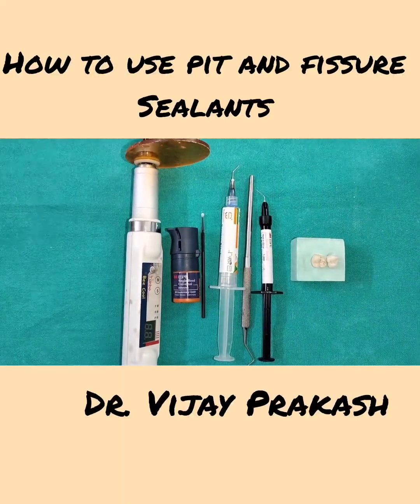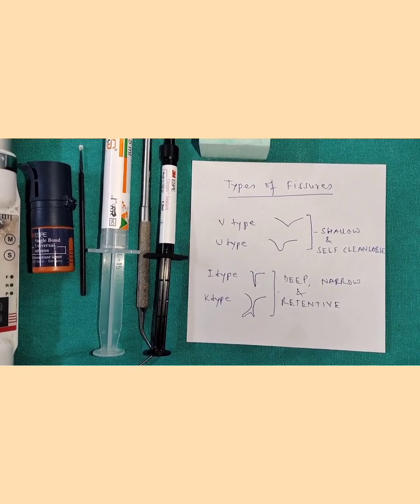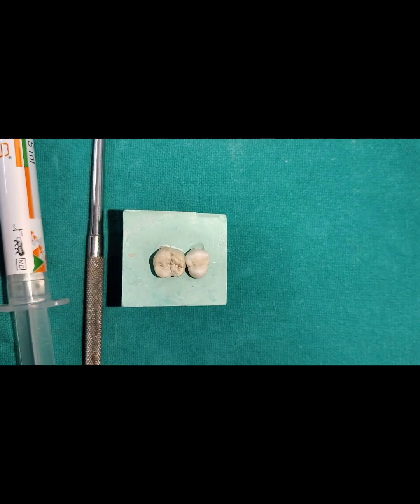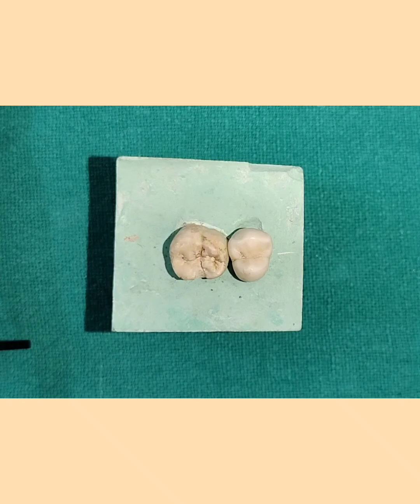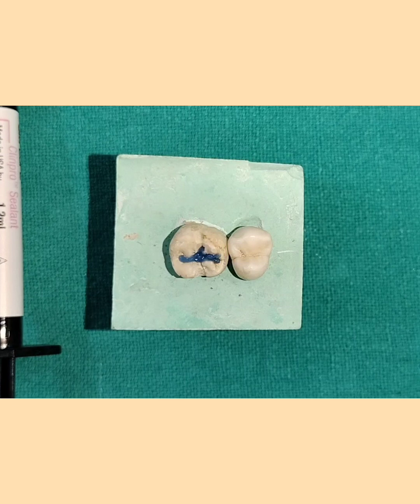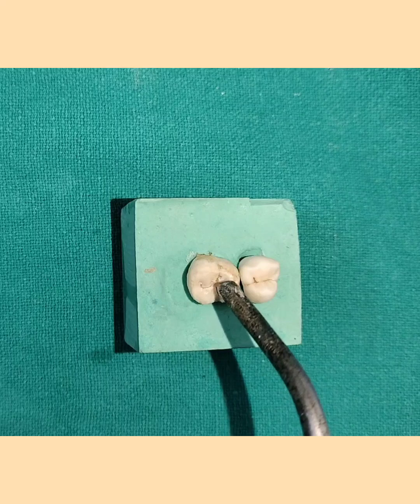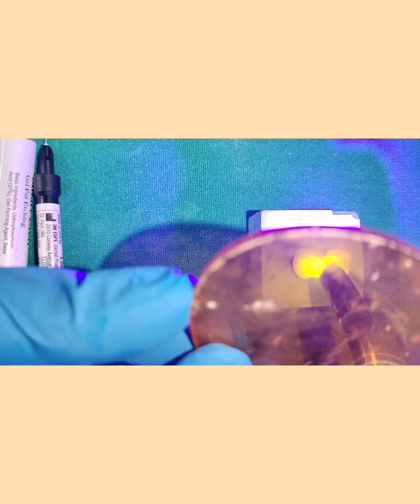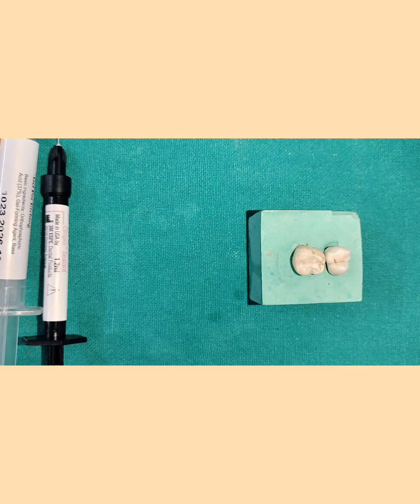How to use Pits and Fissure sealants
Pits and Fissure sealants (ADA Specification 39) are unfilled or lightly filled resins which are used to seal the non carious pits and fissures of deciduous and permanent teeth.
Rationale - to prevent dental caries in pits and fissures susceptible for decay

Indications -
. Deep pits and fissures in deciduous molars, permanent molars and premolars;
. Deep pits in maxillary central and lateral incisors.
Types -
Polymer based sealants
Glass ionomer based sealants
Supplied as -
Two paste system ( self cured sealants,)
Single paste system ( light cured sealants)
Setting time - 2 mins (self cured system)
40 seconds ( light cured system)

Manipulation -
. Tooth surface cleaned with pumice paste to remove any debris. Rinse and dry
. Isolate the tooth
. Cleaned surface is etched using acid etch technique (37% phosphoric acid) for 30 - 60 seconds
. Rinse and dry
. Frosty white or chalky white surface of enamel
. Sealant applied to the etched surface using syringe
. Cure sealant by exposing light as close as possible to sealant
. Evaluate sealant for complete coverage and voids
. Check occlusion and adjust
. Follow up after every 6 months

Precautions -
. In some patients the material can cause allergic reaction on skin, eye or oral tissue contact
. In cases of eye contact rinse immediately with plenty of water.